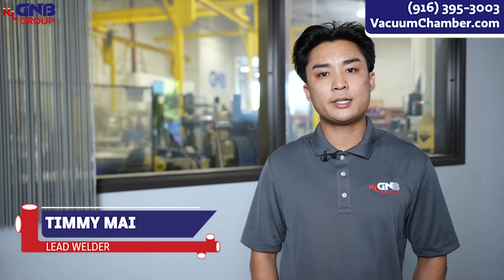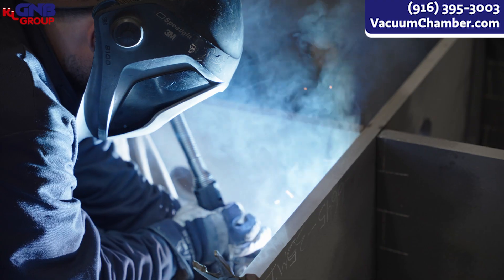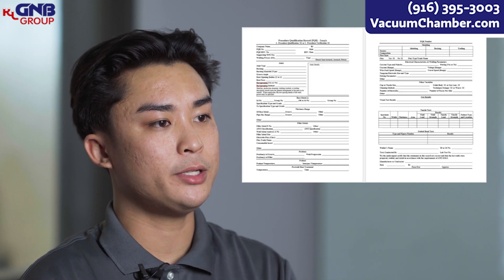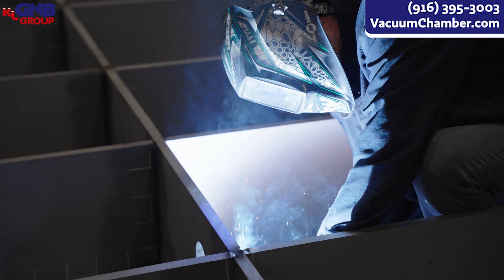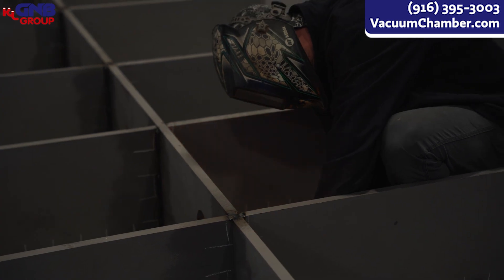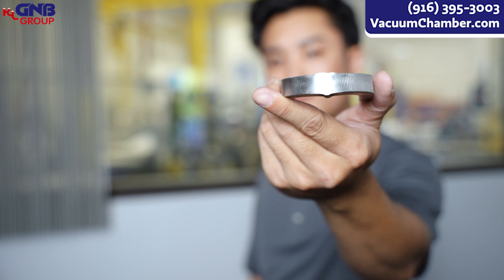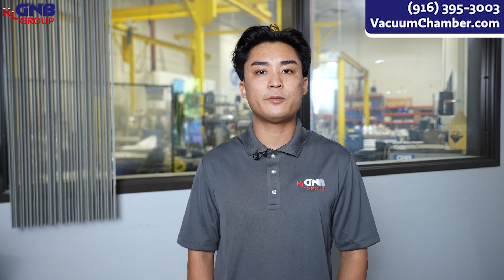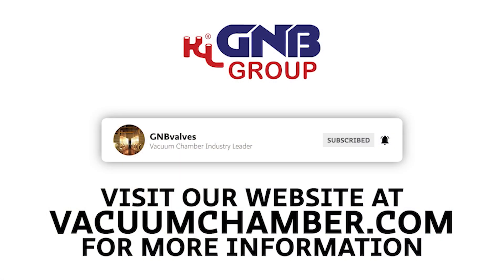THIS makes you a better WELDER | How We Make It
In this video, lead welder Timmy Mai talks about ASME certifications and why we at GNB weld to ASME standards!

For all of your vacuum hardware needs, contact GNB first, and visit us

GNB is a world-class vacuum hardware manufacturing organization and a market leader for large-sized, high-temperature gate valves, valves for highly contaminated environments, valves integrated into systems, and valve customization. With ISO 9000 certification and ASME U-stamp certification, GNB specializes in vacuum valves, angle valves, ball valves, vacuum chambers, and vacuum hardware accessories, including: KF flanges, CF flanges, ISO Flanges and vacuum fittings.